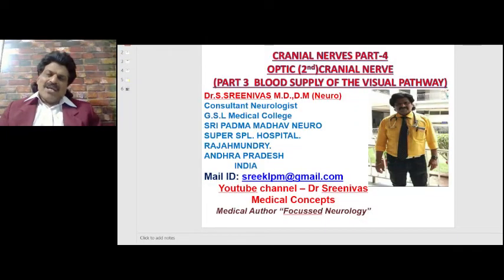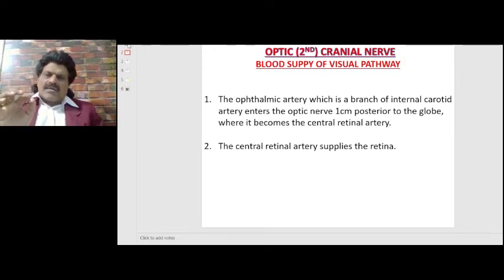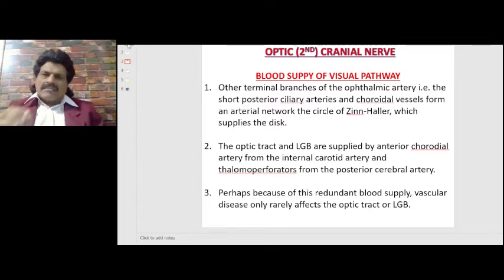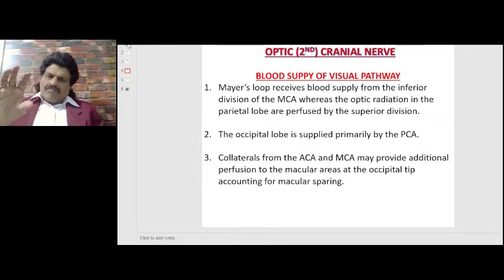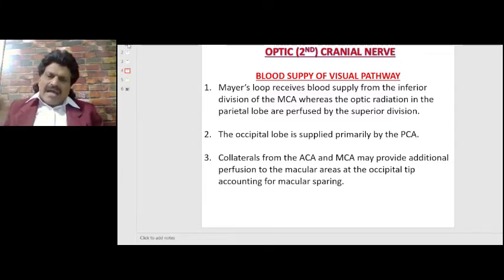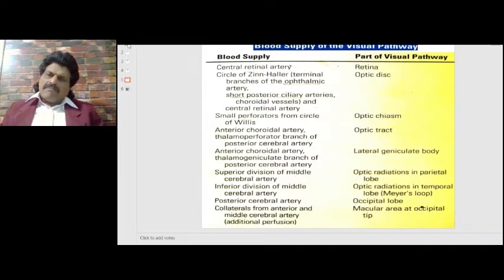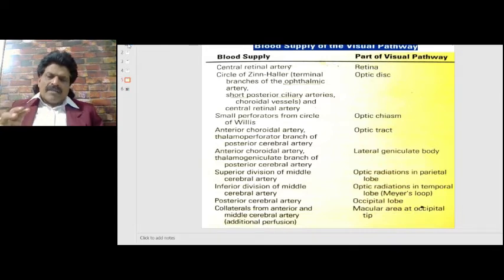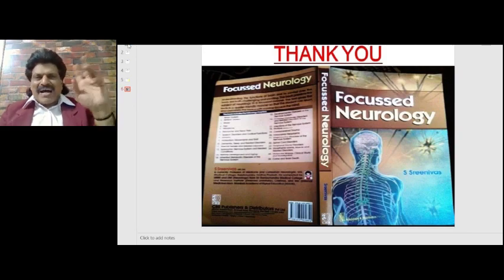CRANIAL NERVES -PART 4 ,OPTIC NERVE - PART 3,BLOOD SUPPLY TO THE VISUAL PATHWAY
BLOOD SUPPLY OF THE VISUAL FIELD DISCUSSED